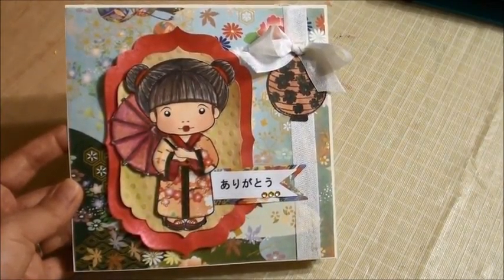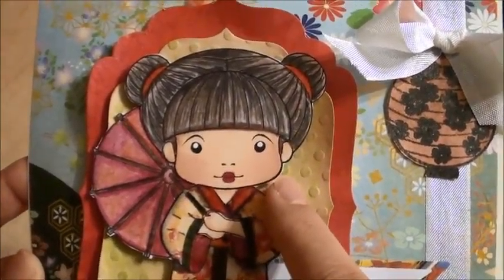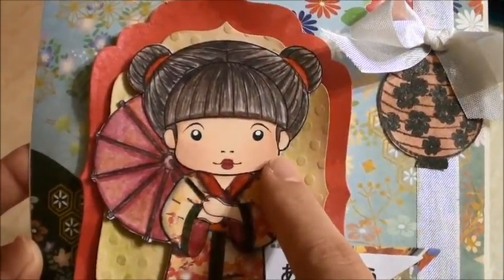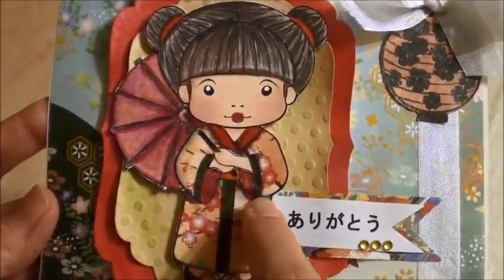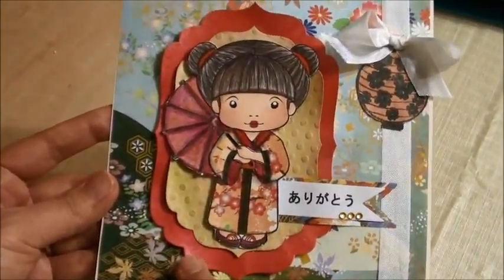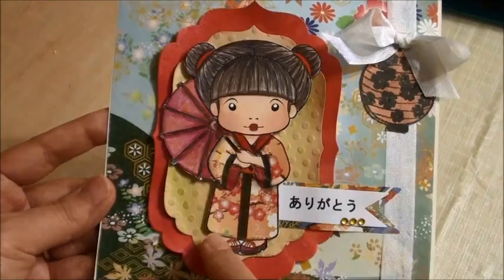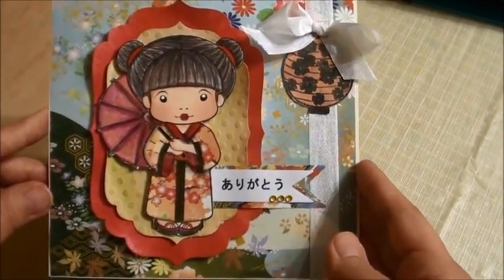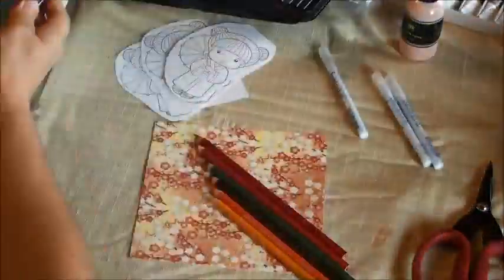Kimono Marci with Prismacolor Pencils and Copic Markers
Kimono Marci by La La Land Crafts

Prismacolor pencils for hair, blending solution is Odorless Paint Thinner
Copic Markers for skin:  E000, E00, E11, R00, R20 (blush)
Chiogami papers for kimono and background
Lindy's stamp gang magical micas painted onto the background by Spellbinders Labels 4
Cuttlebug Embossing Folder dots covered with light green Faber Castell Gelatos